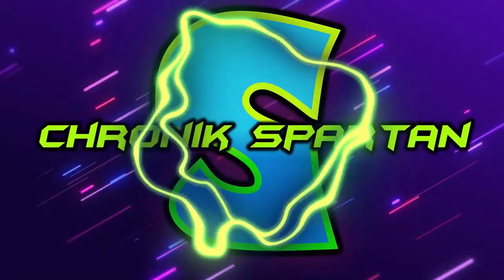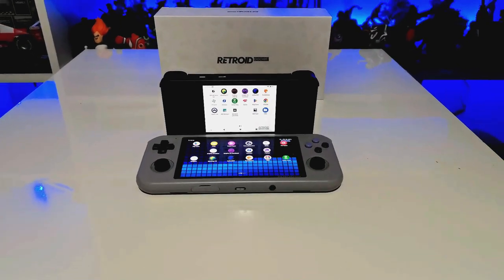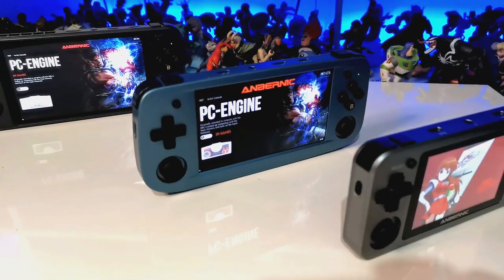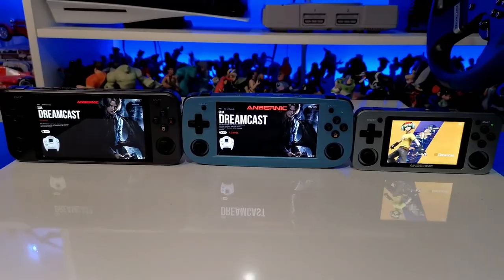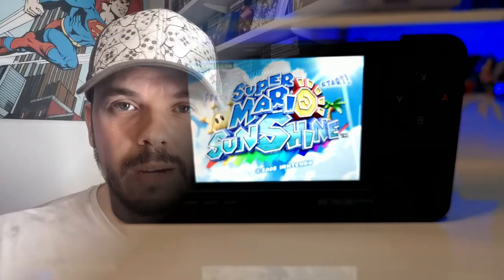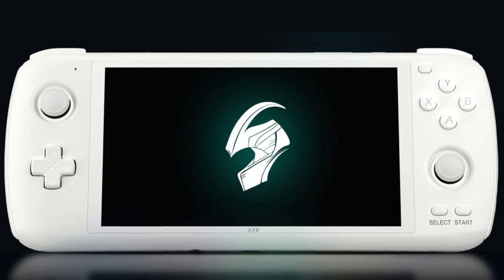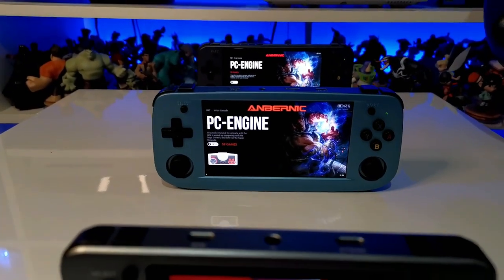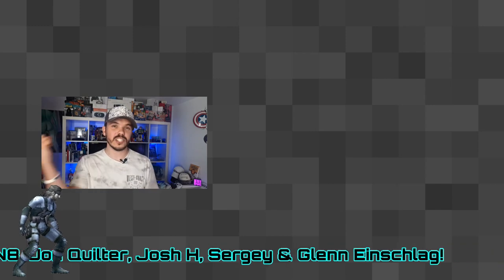I Stopped Using The Retroid Pocket 2+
I've had enough of my Retroid Pocket+ and here's why.

Join the brand spanking new global community for retro gamers and fans of nerd and geek culture, including Chronik Spartan, Do You Nerd, Gaming of the Grid, Sega Head, The Button Bashers, The Nerd Lair, Telesplash Gaming, and Retro Gamer Boy.